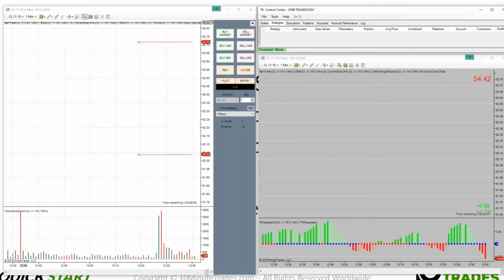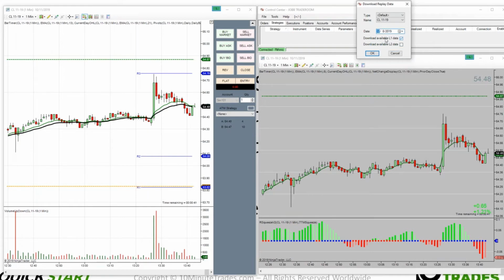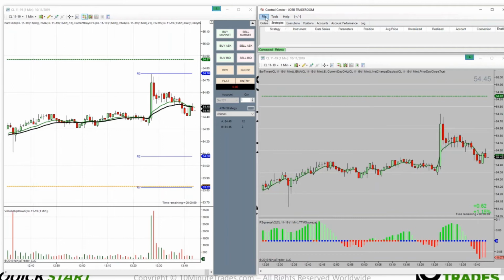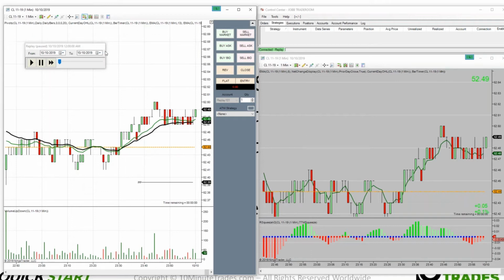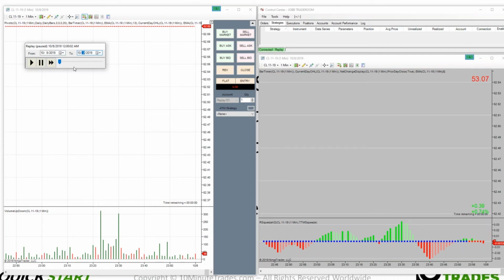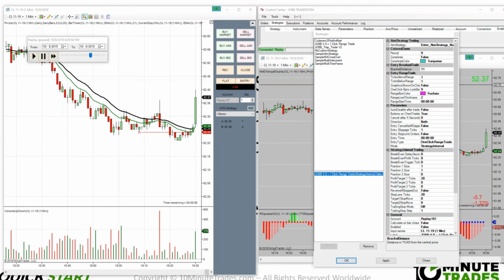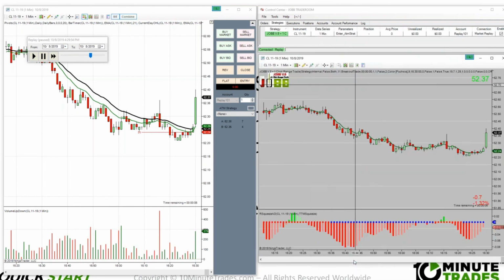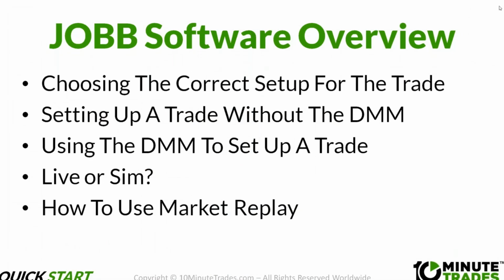22 - JOBB - How To Use Market Replay (QUICK START)